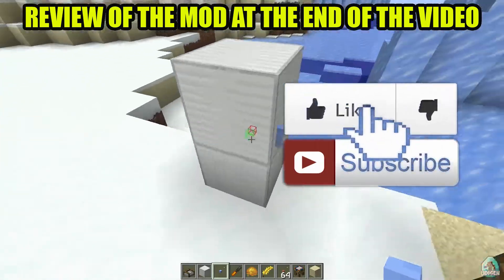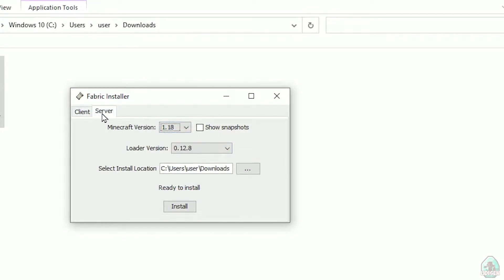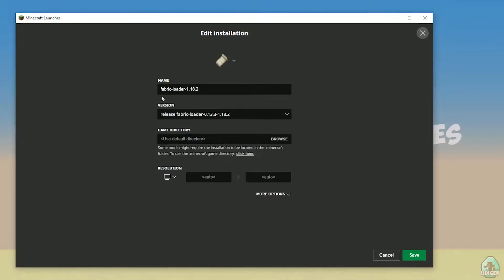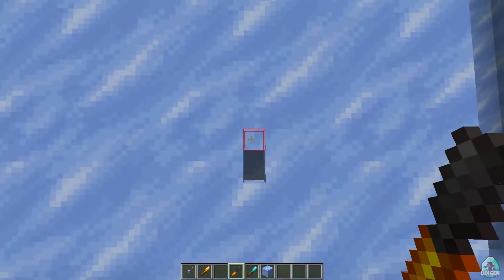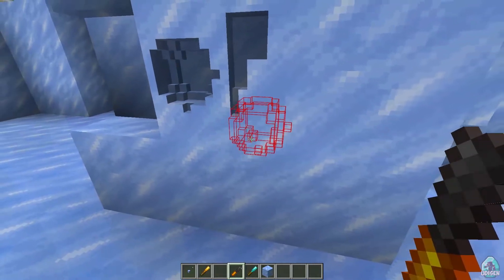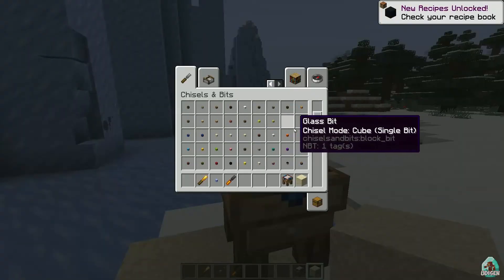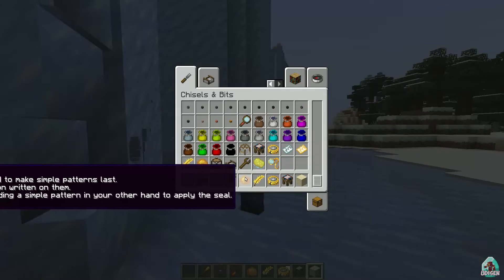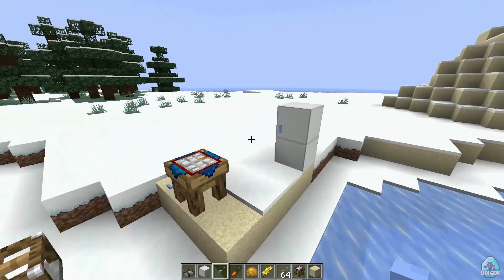CHISEL MOD 1.18.2 minecraft - how to download and install Chisels Bits Mod (with FABRIC on Windows)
CHISELS & BITS MOD 1.18.2, 1.18.1 - watch how to install deco mod 1.18.2 with Fabric or how to get CHISELS and BITS mod 1.18.2 for minecraft (with Fabric on Windows) ► Download mod

Timecodes:
00:00 Preroll
01:03 Install Fabric
02:19 Install mod
03:16 Mod Review